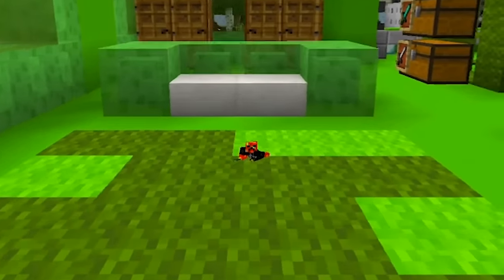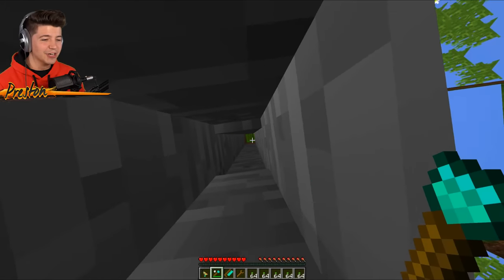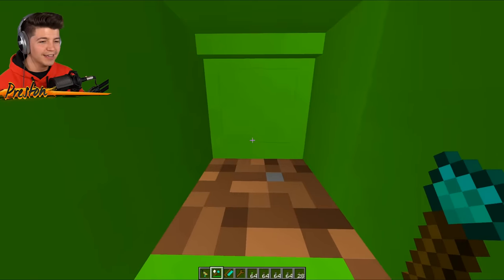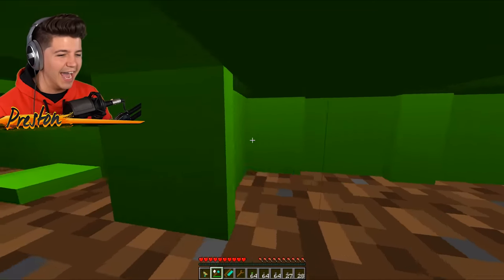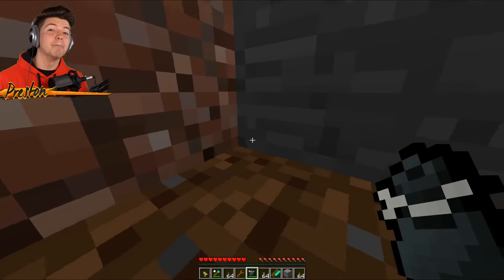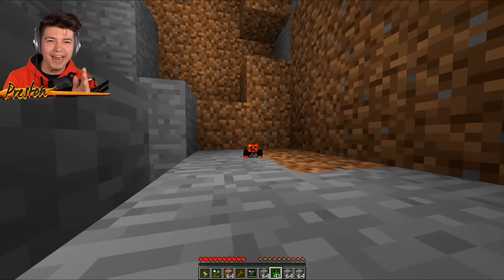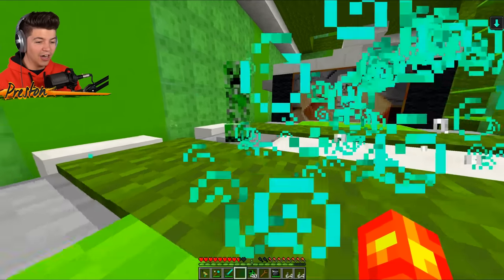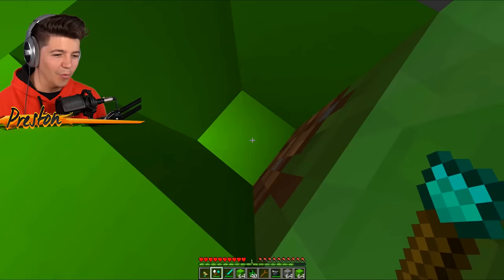I Built a MINI House Under Jelly's Minecraft House!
I Built a MINI House Under Jelly's Minecraft House! with PrestonPlayz 👊